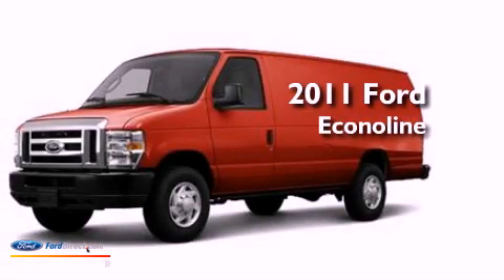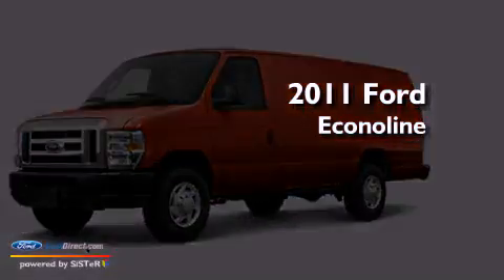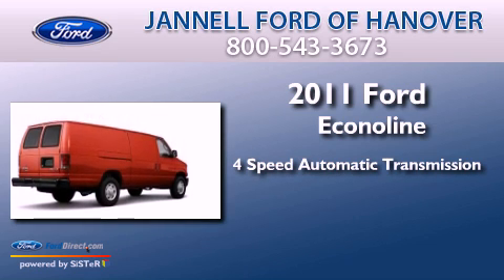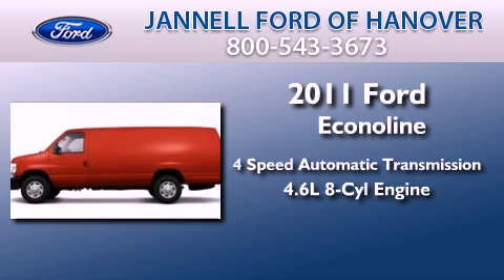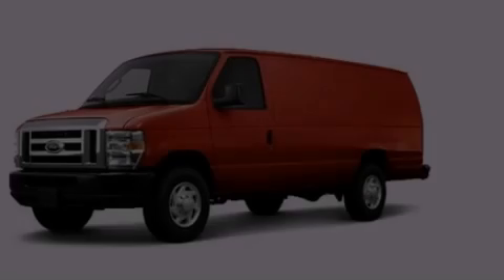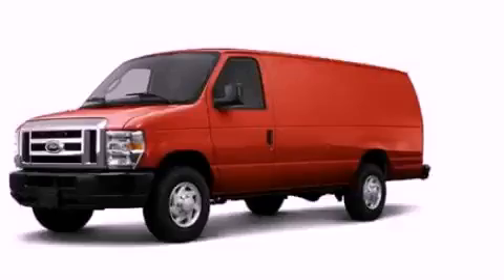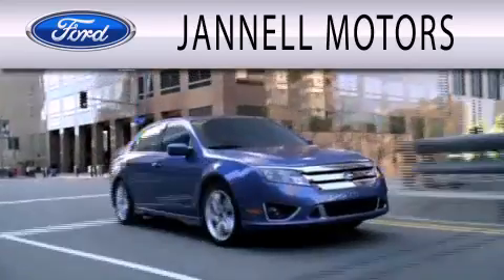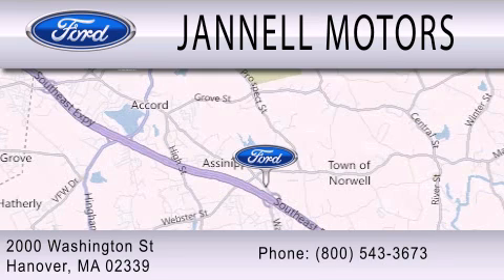2011 Ford Econoline Hanover MA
Year : 2011
 Make : Ford
 Model : Econoline
 Engine : 4.6L V8 16V MPFI SOHC FLEXIBLE FUEL
 Trans . : 4-SPEED AUTOMATIC
 Exterior : RED

 Stock : 6214